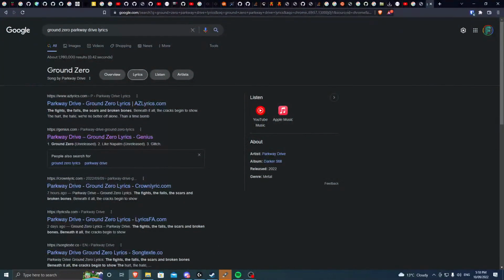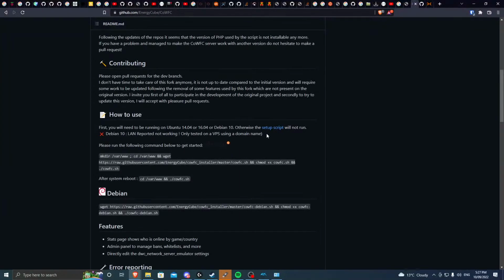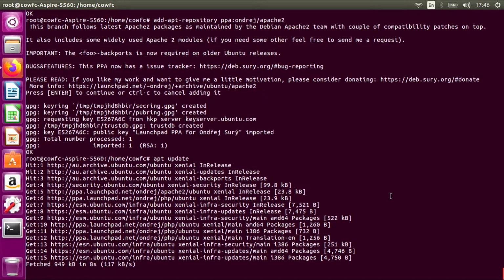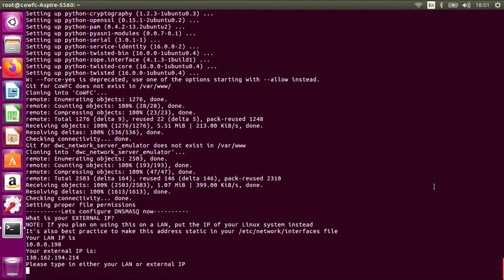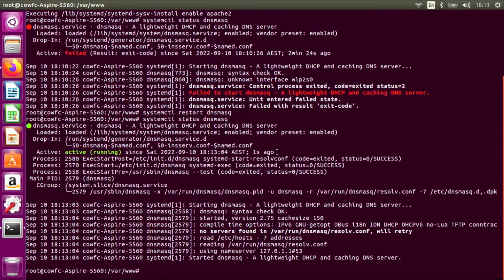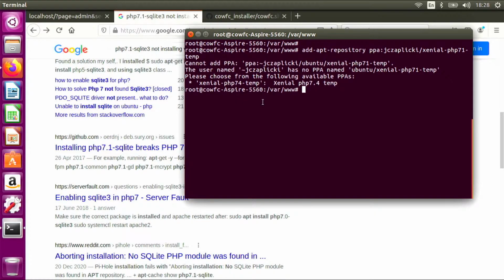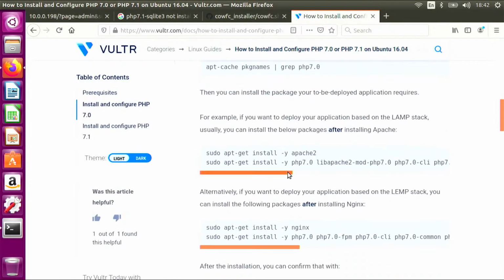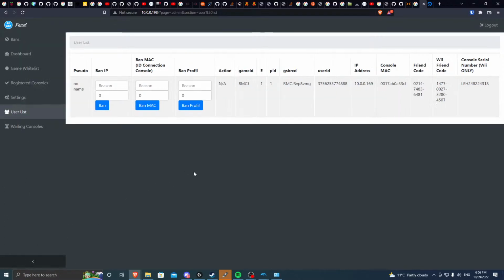Setting up CoWFC on Ubuntu 16.04!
Today, I'm setting up CoWFC using an old laptop, a GitHub Repository and Linux Administration skills!